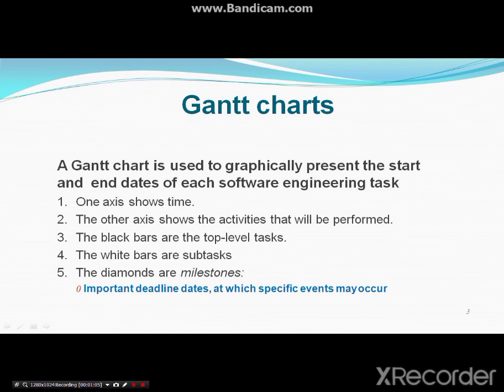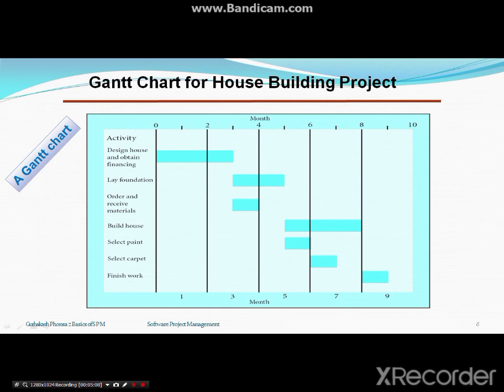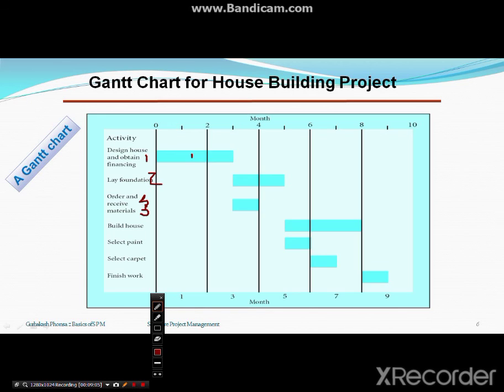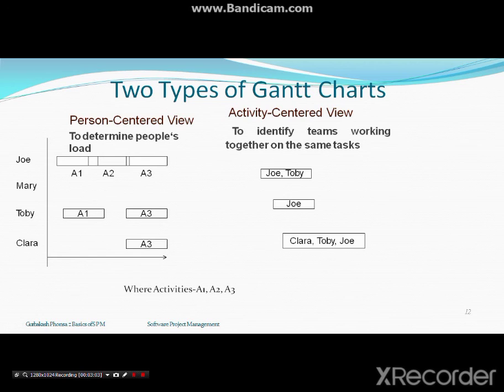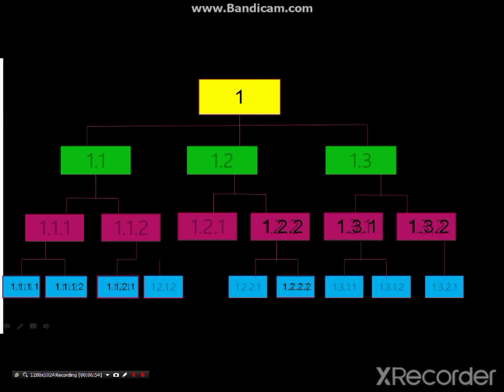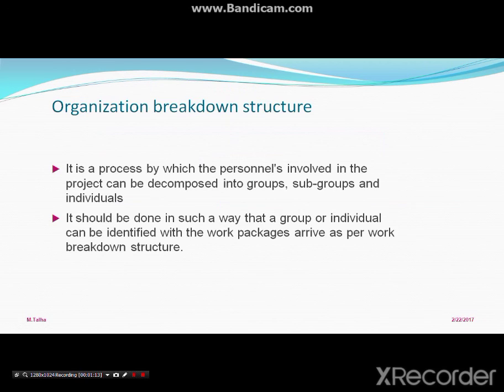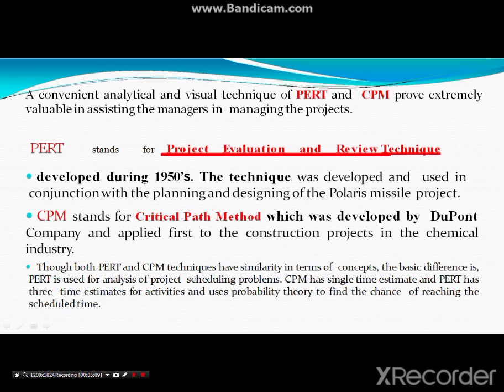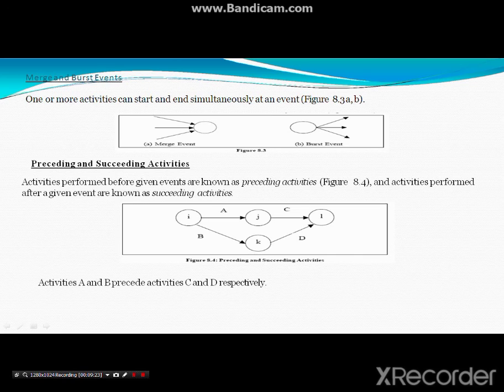Project planning and scheduling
Gantt chart, work breakdown structure, cpm, pert